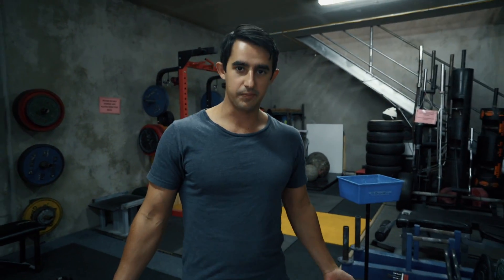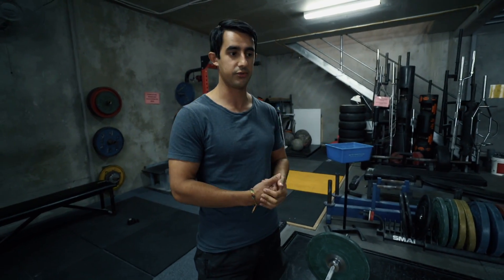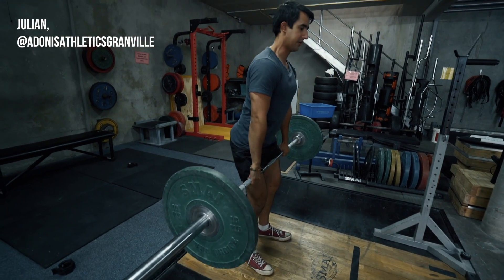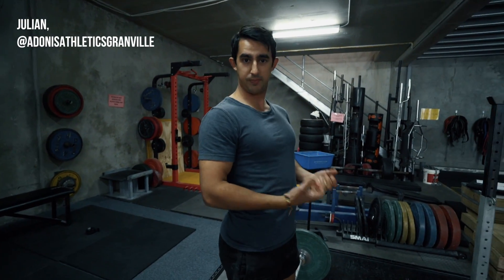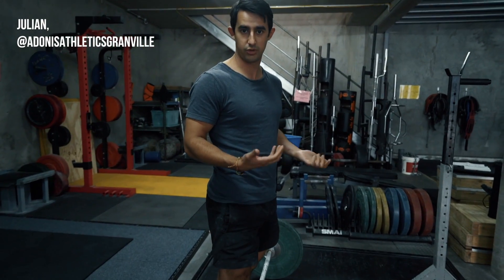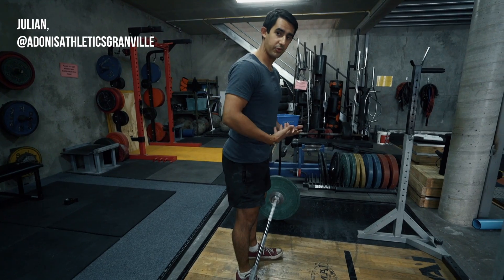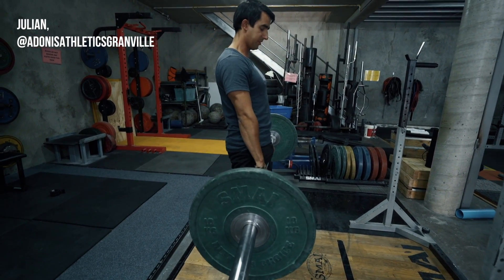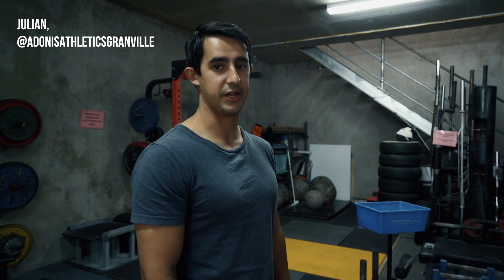JustTheTip Ep.97 - AVOIDING LOCKOUT PAIN IN THE DEADLIFT - HYPEREXTENSION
Adonis Athletics

A series that goes over common training questions, problems, exercises and general tips to try in your training.

This is, ‘Just The Tip’ by Adonis Athletics.